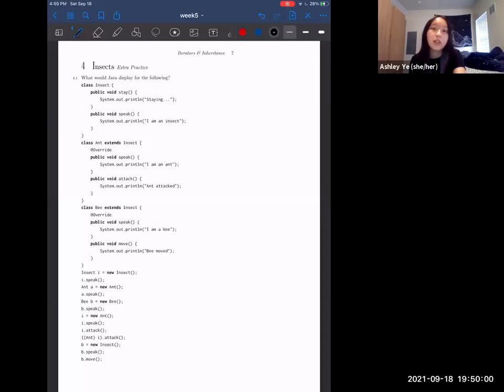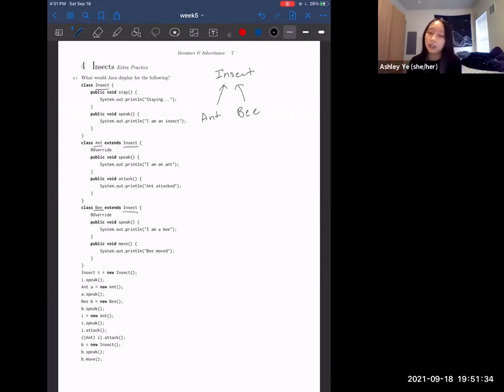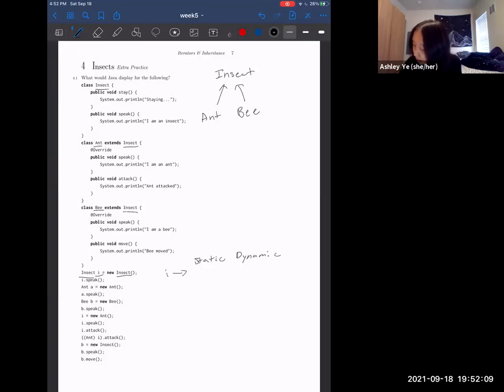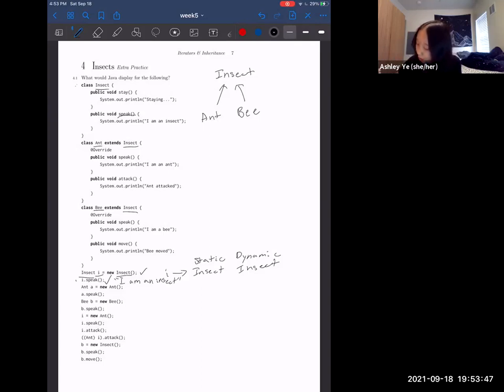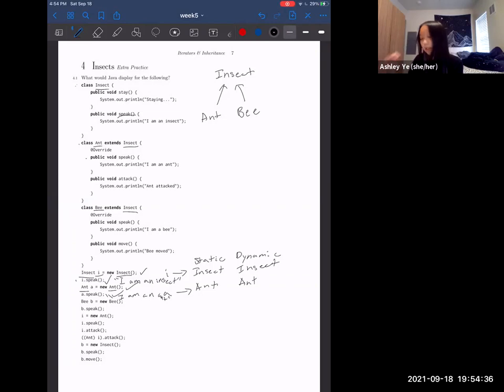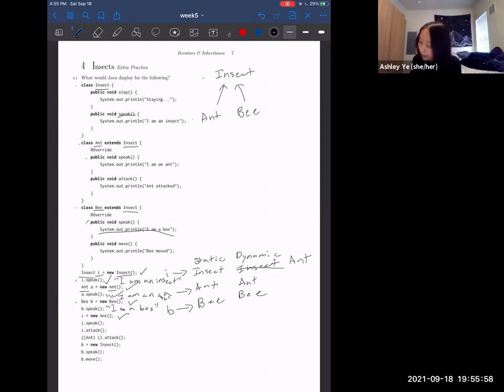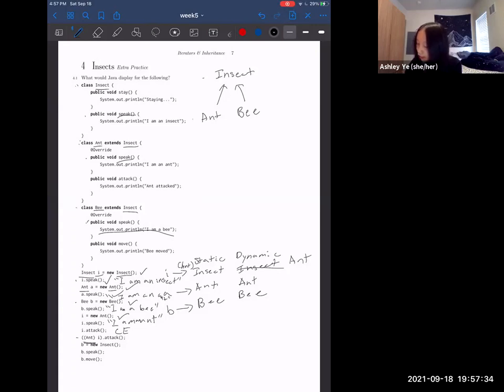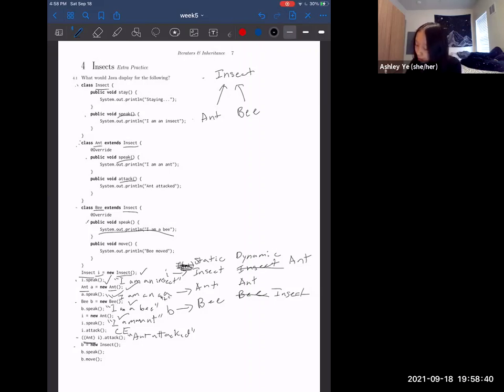CSM Walkthrough Insects